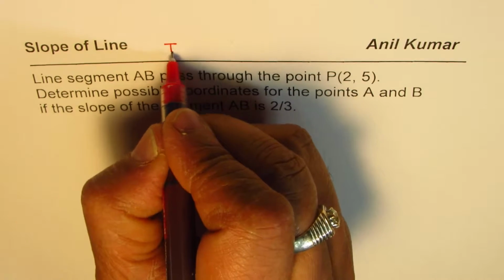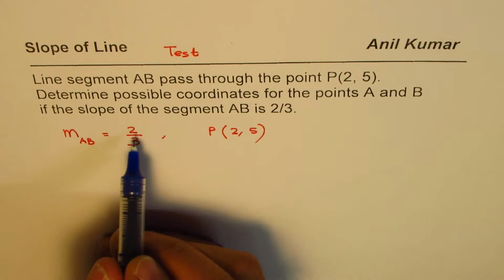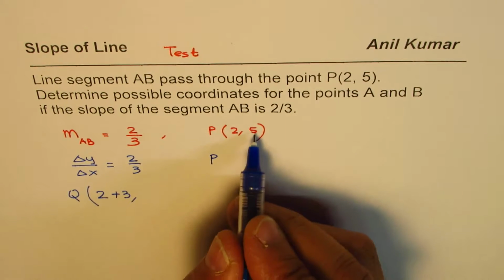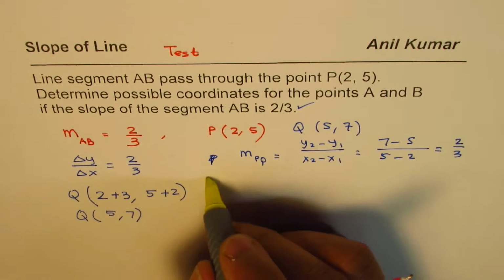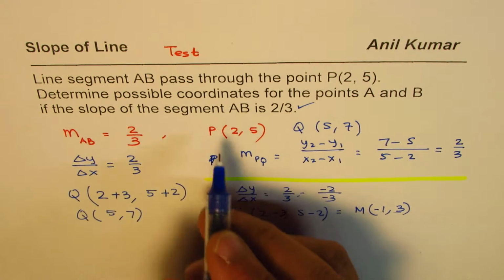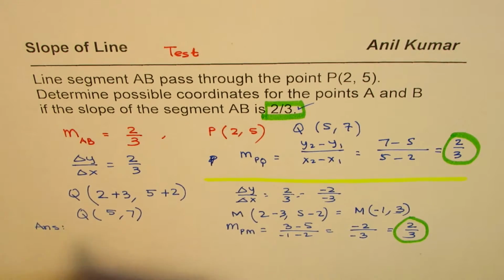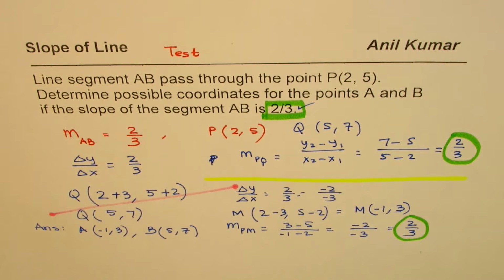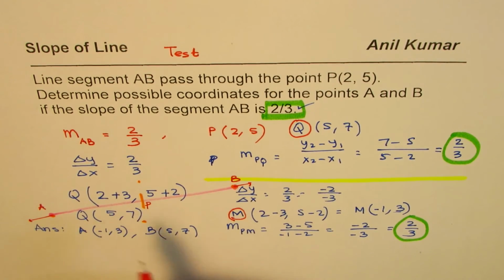Test Given a Point and Slope Find End points of the Line Segment